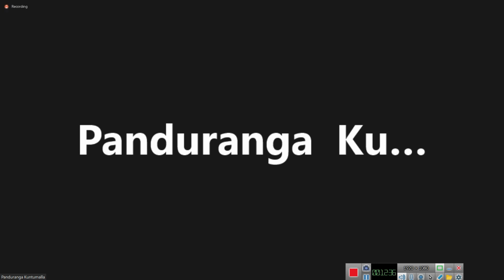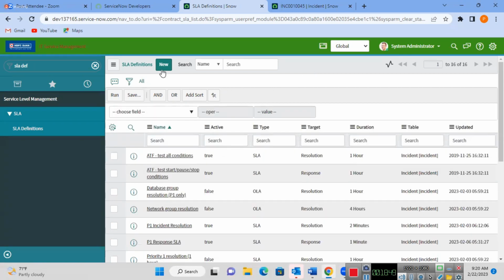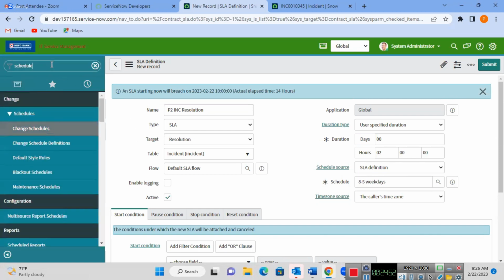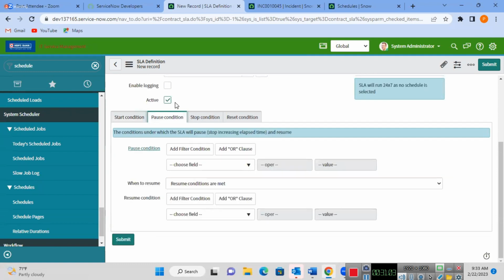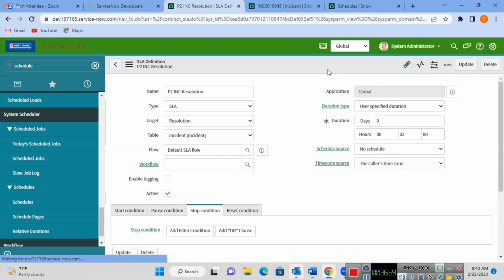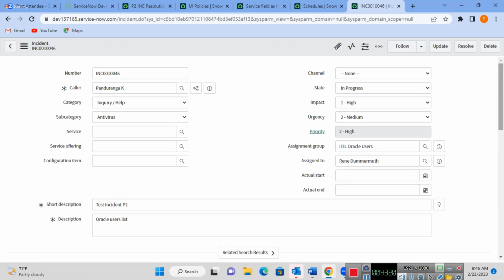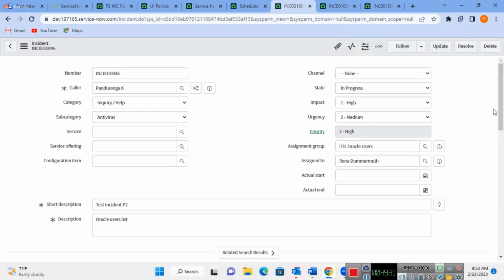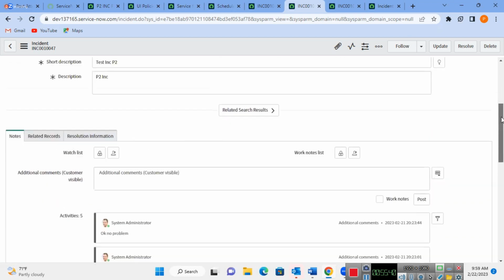What is Servicenow ! Servicenow ! IMP Service Level Agreement ! 12th Video Class